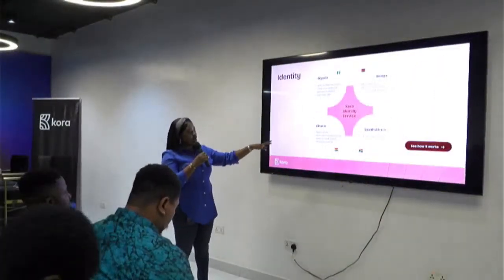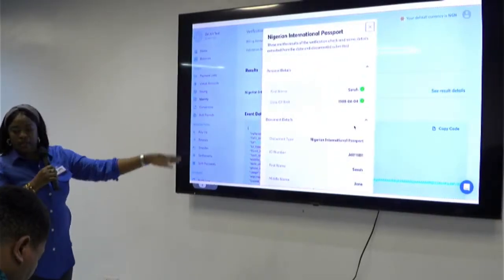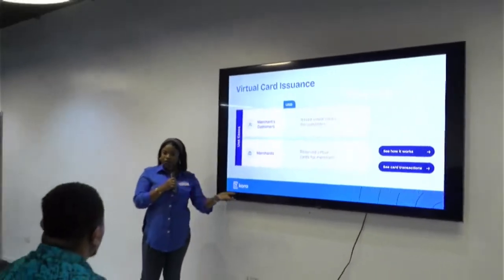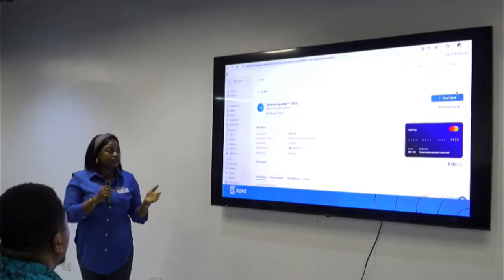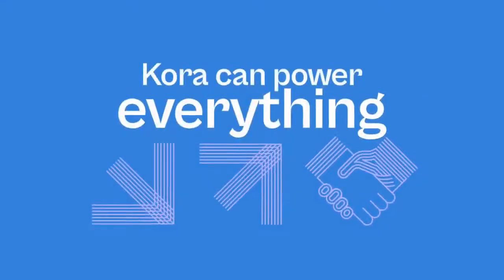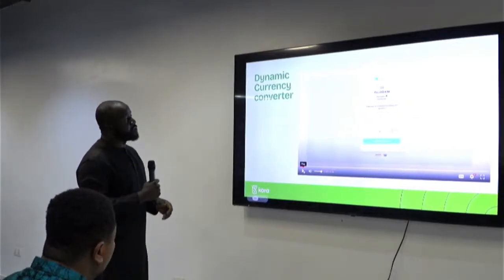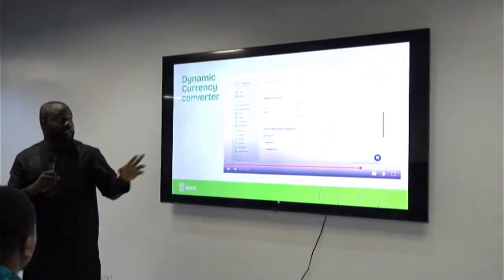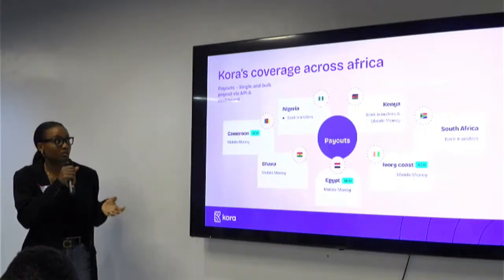World Product Day 2025 | Product demo session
At our World Product Day 2025 event, we'll have a panel of amazing speakers to discuss "Al & Fintech: Driving Innovation and Operational Efficiency".
Expect insights from industry experts like Jime Akpusugh, Head of Innovation at Kora, Adedoyin Abisola, Head of Products at Advancly, and David Asamu, Co-Founder of Nesla.
Dickson Nsofor, our CEO and Founder, will also give a keynote on "The Future of Fintech Innovation: Beyond Payments".